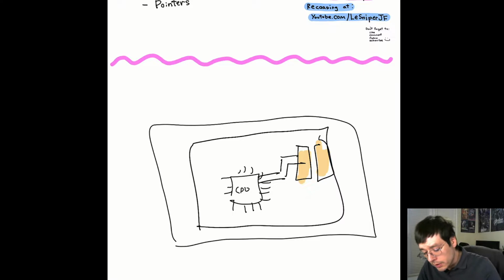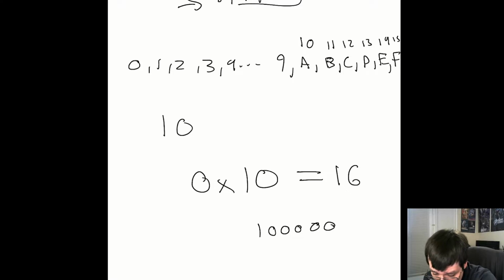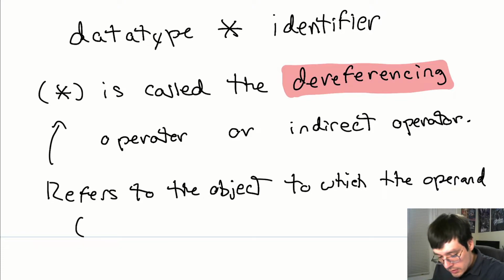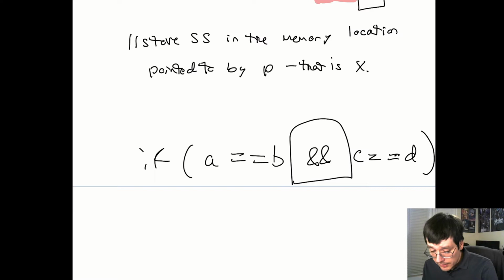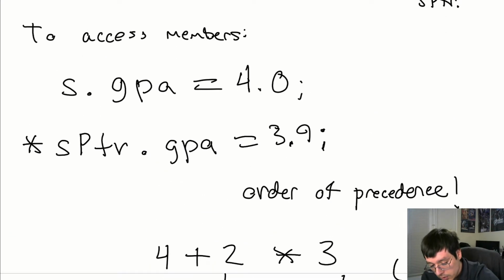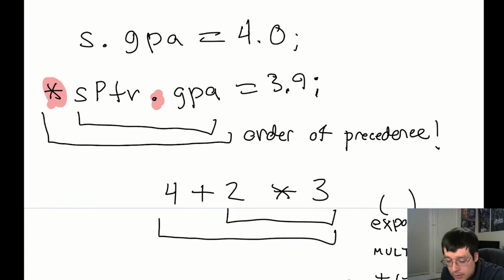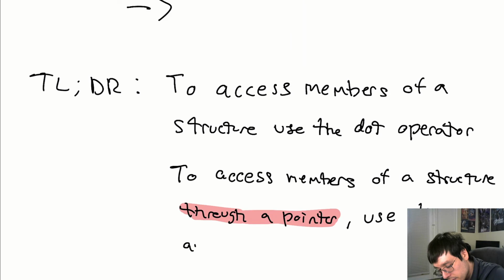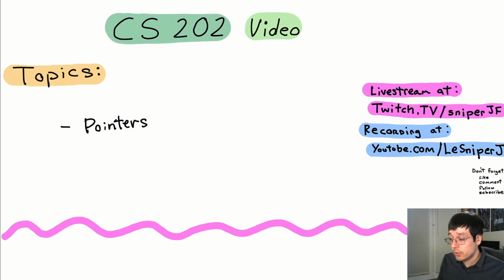Introduction to Pointers in C++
In this video I introduce how memory is managed in a very brief and simplified way to prepare you to understand what pointers are and how they work at the basic level. I then go over the dereference operator and the address of operator and do some examples of pointers for built-in datatypes and classes as well. This then leads to a discussion about the arrow operator and why it is useful. I finish by talking about NULL/nullptr and why it is important to initialize your pointer variables.

00:00 Intro/Topic Overview
00:48 Computer Components
03:05 Memory & Binary
09:45 Hexadecimals
13:21 Representation of RAM
20:55 Introduction to Pointers
38:22 Class Pointers
42:39 Accessing Members
45:25 Order of Precedence
59:34 Complicated Example of Precedence
1:02:34 Arrow Operator
1:05:30 Arrow vs. Dot Operator
1:07:37 TL;DR Arrow vs. Dot
1:11:34 Initializing Pointer Variables
1:16:53 Checking if a Pointer Variable was Initialized